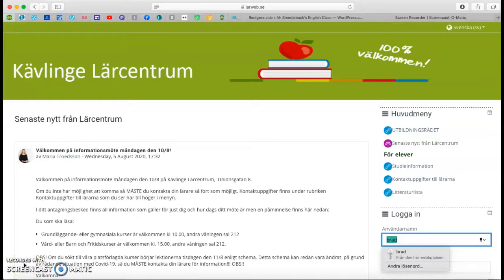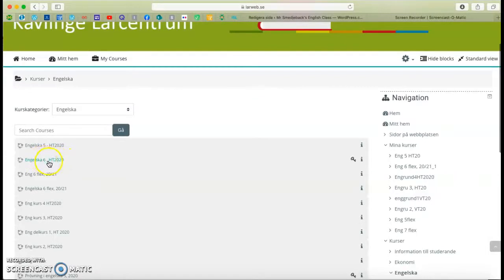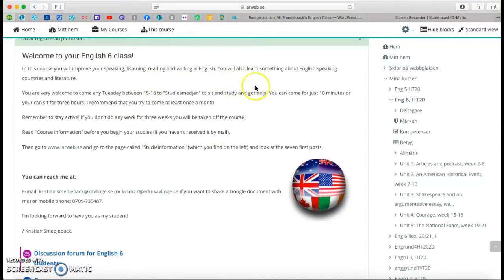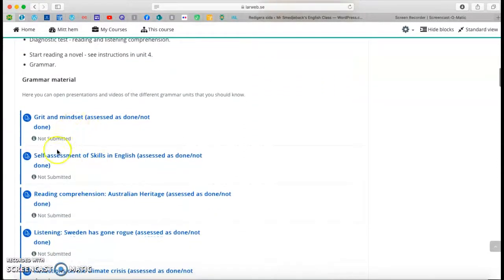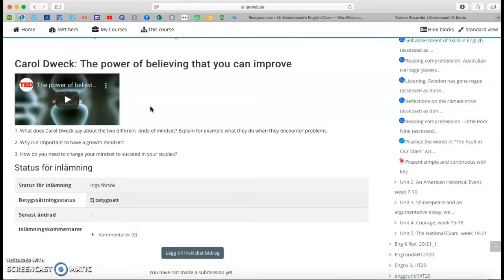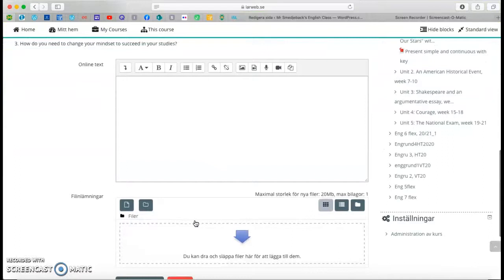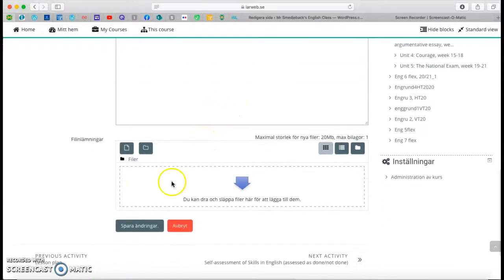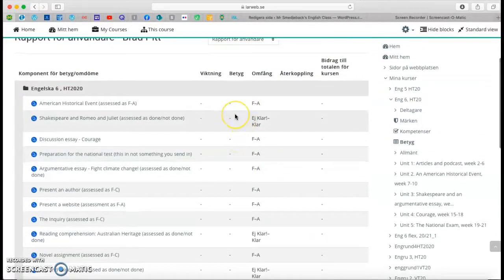Tutorial about Larweb